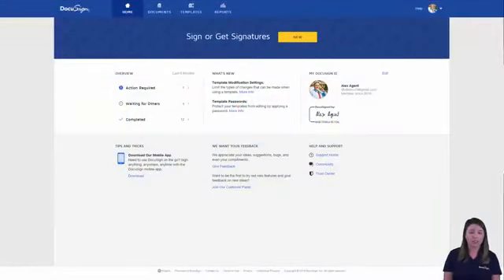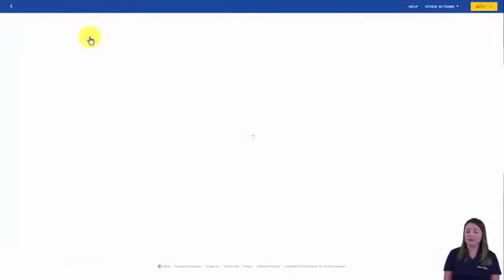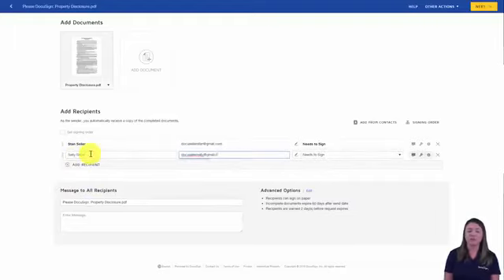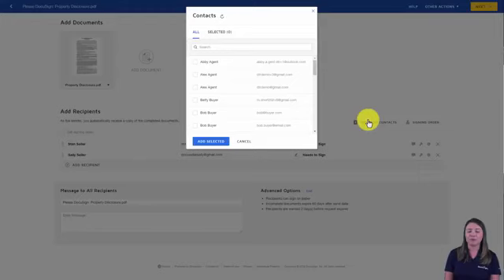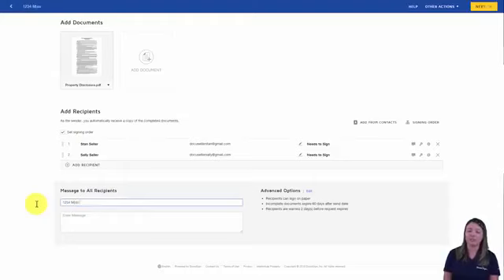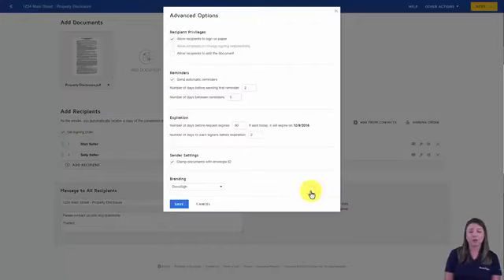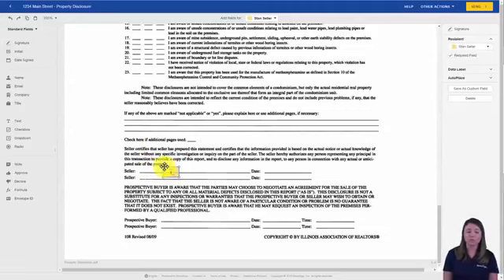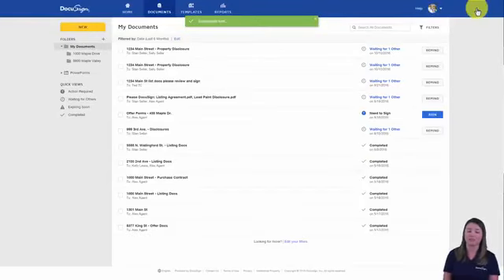Sending a Document out for Signature using DocuSig